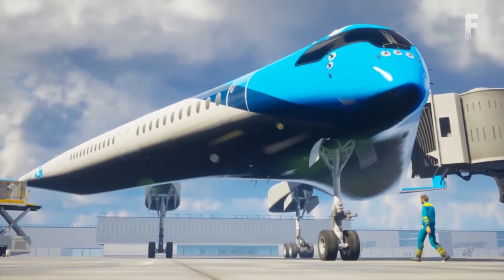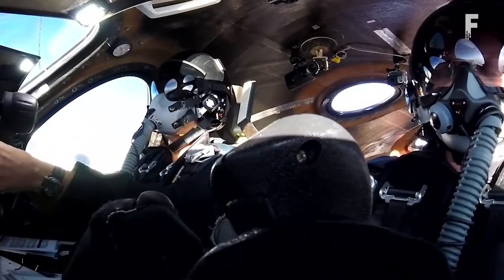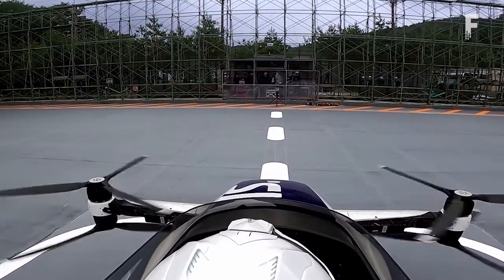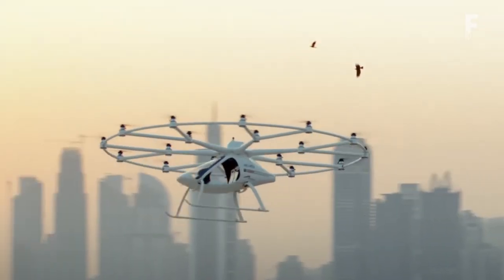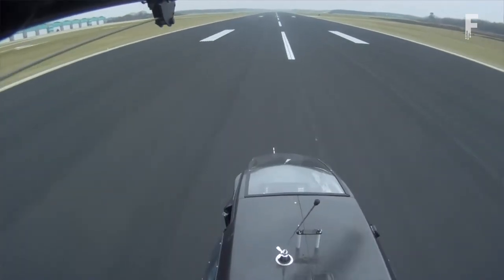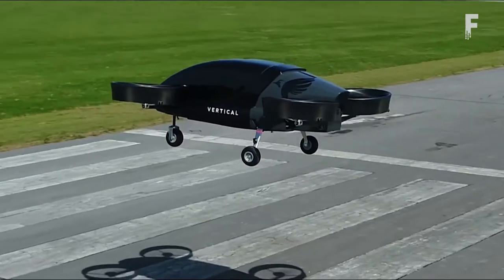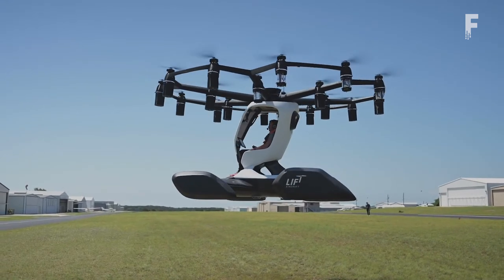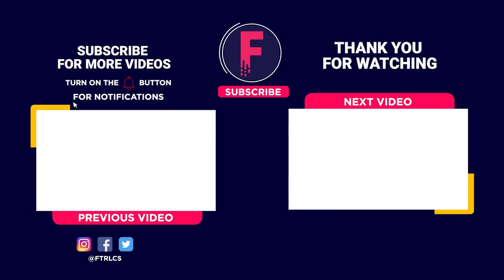Modern Flight Revolution | The Future of Flying Vehicles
Modern Flight is currently seeing a Revolution, here are some of the top Future Flying Vehicles. Vertical takeoff and landing vehicles, often called VTOLs, or flying cars have seen a rise in development over the recent years. The auto industry, aviation giants and an ever-evolving list of startups are increasingly entering the race toward producing consumer-ready flying cars and air taxis, many of which are touted as fully electric. From redesigned energy efficient airplanes, to aircrafts flying passengers to outer orbit, and your very own personal flying car.

Chapters
0:00 - Intro
0:24 - Flying-V
1:25 - Virgin Galactic Spaceship 2
2:38 - Skydrive
3:57 - Volocopter
5:08 - Cora
6:08 - Pal-V
7:08 - Vertical Aerospace eVTOL
8:05 - eHang
9:07 - Hexa Lift
10:04 - Blackfly